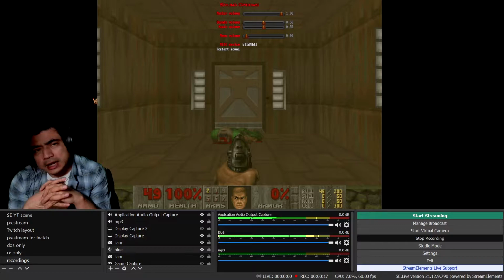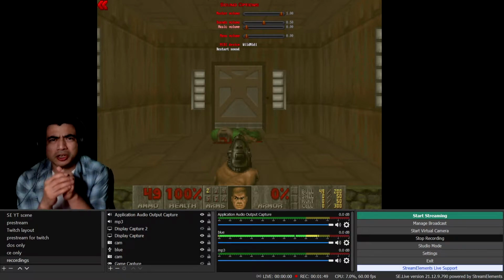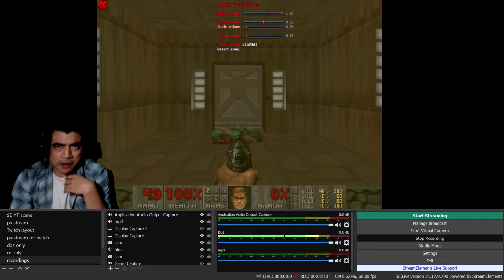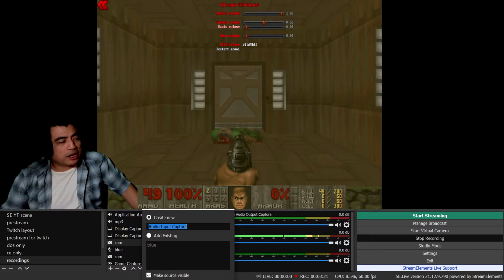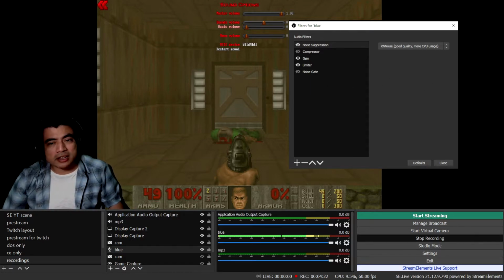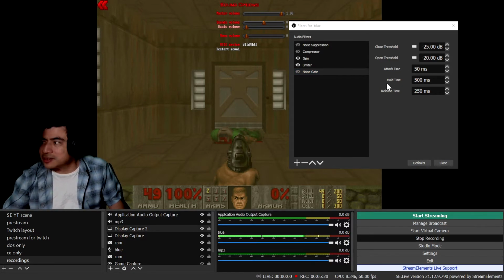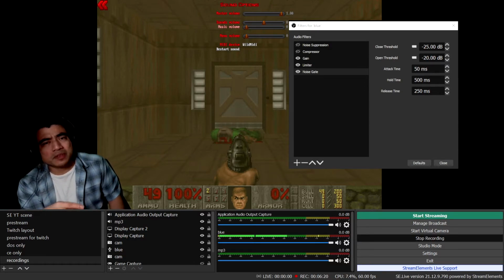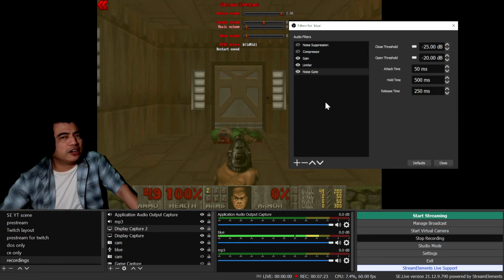OBS Audio Tutorial: Noise Suppressor & Noise Gate